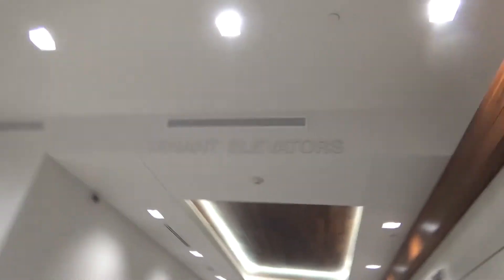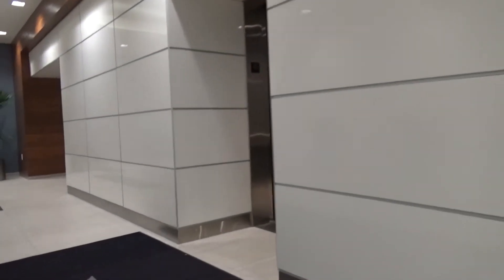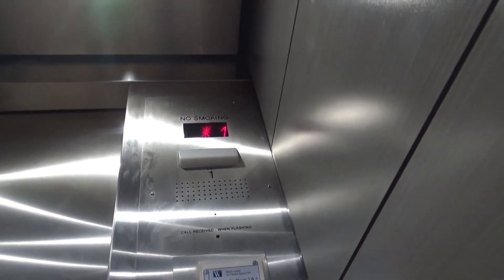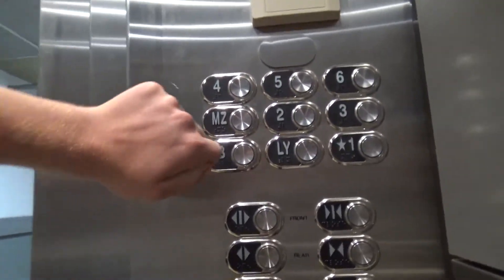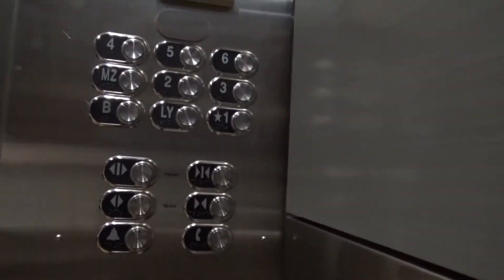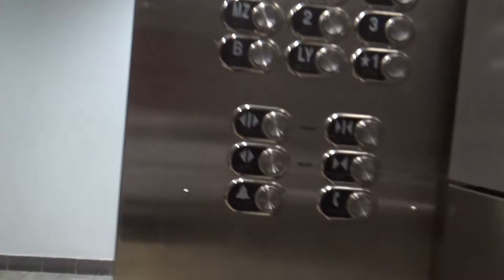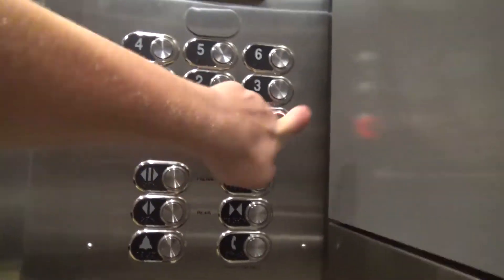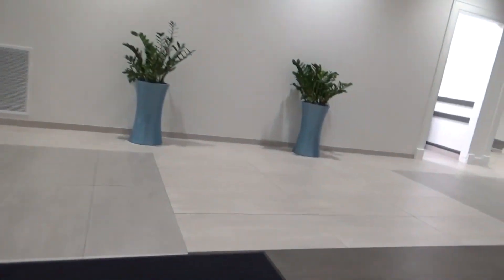Schindler Traction Elevators - Waters Center - Grand Rapids, MI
Elevator Information
Brand: Schindler
Fixtures: MAD BS Moon
Floors Served: 9 (B, LY, *1, MZ, 2-6)

Intro Song
Song: A.R.H.W.G - Made Monster